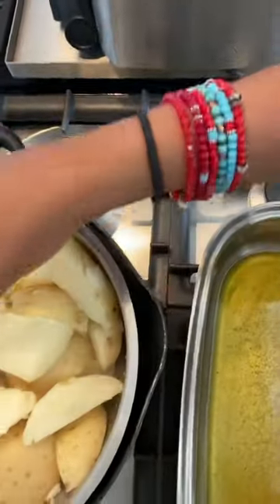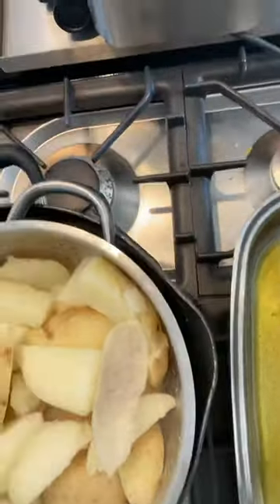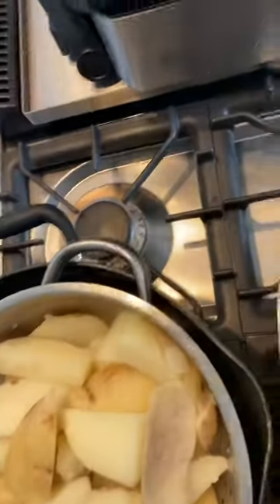My Easy Everyday Roasties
Healthy quick easy crispy delicious roast potatoes!